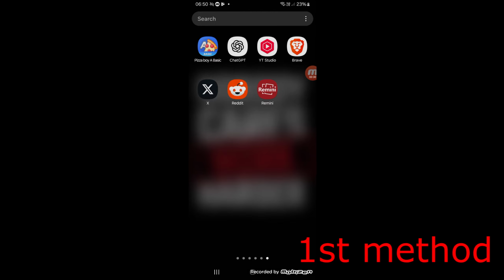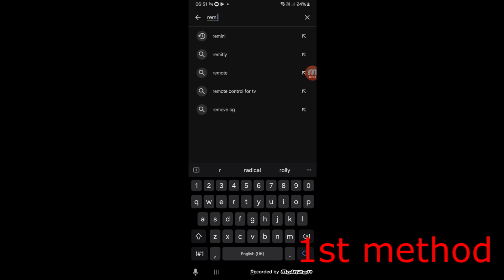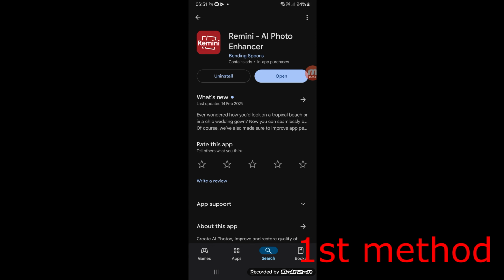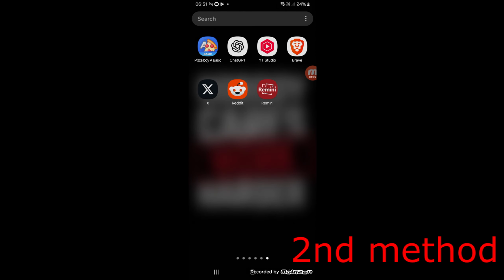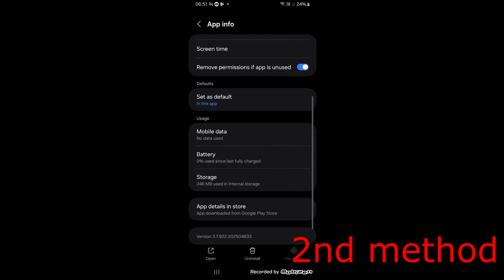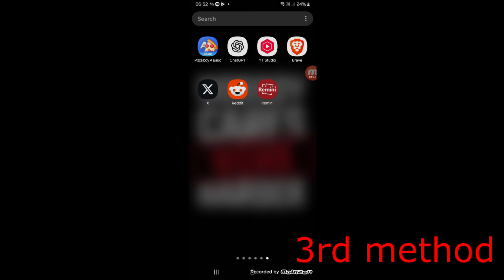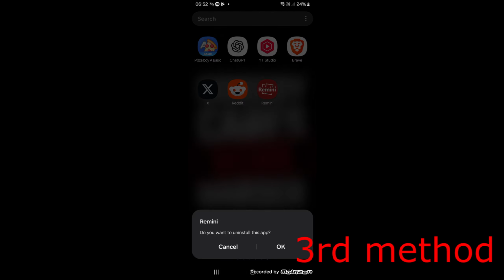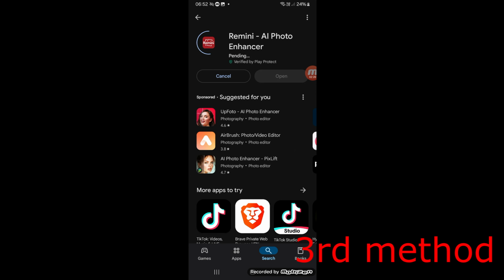How To Fix Remini App Oops! Something Went Wrong Error (Not Working)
How To Fix Remini App Oops! Something Went Wrong Error

In this tutorial, I’ll show you how to fix the "Oops! Something Went Wrong" error in the Remini app. This error usually occurs due to network issues, app glitches, or server-side problems.

Issues addressed in this tutorial:

Fixing network connectivity issues
How to clear app cache and data
Updating or reinstalling the Remini app
Troubleshooting server-side or account issues

This works on Android, iOS, and works on other devices depending on the model.